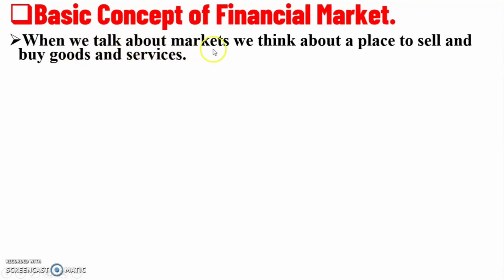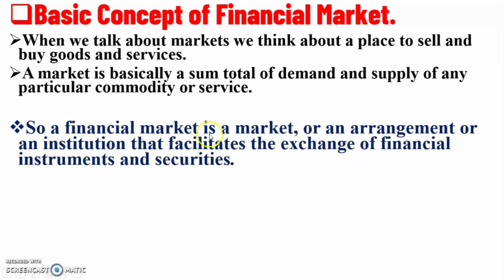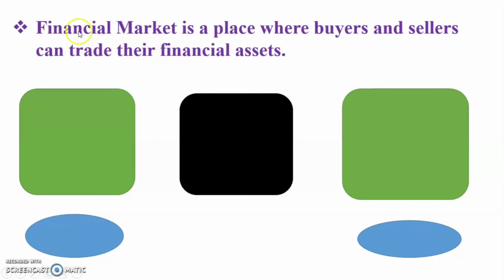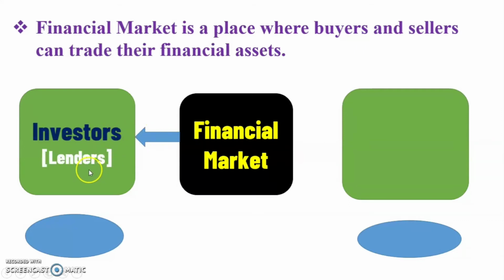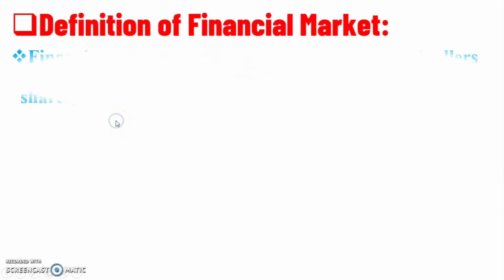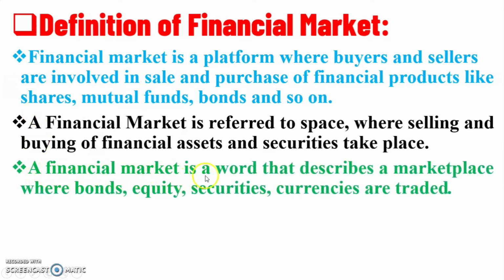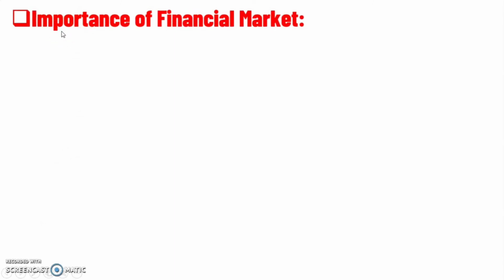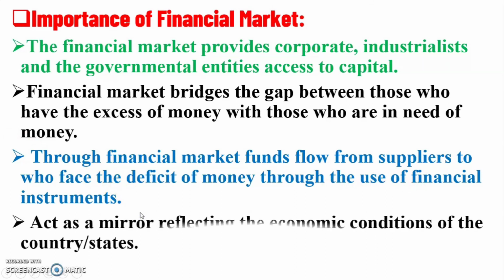Basic concept of Financial Market: Lecture1